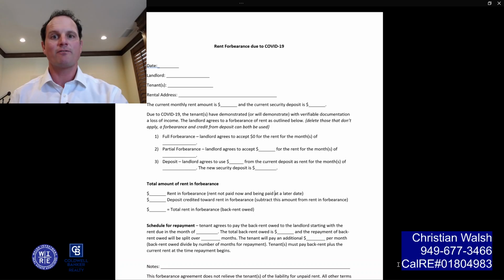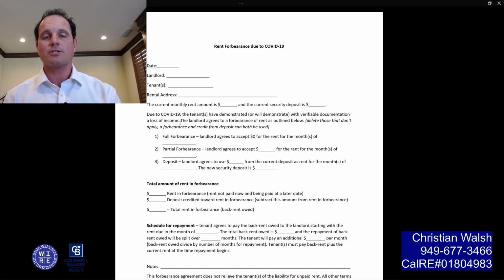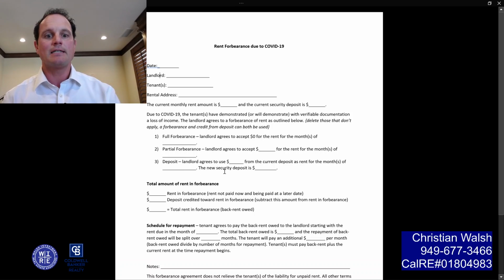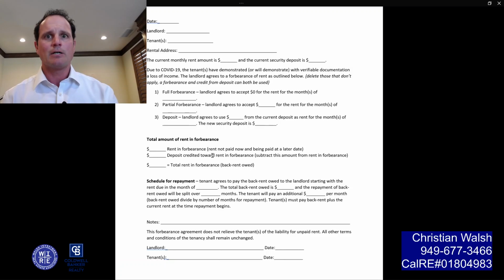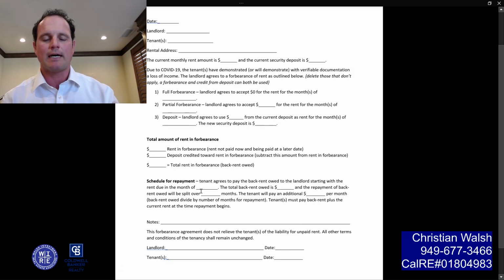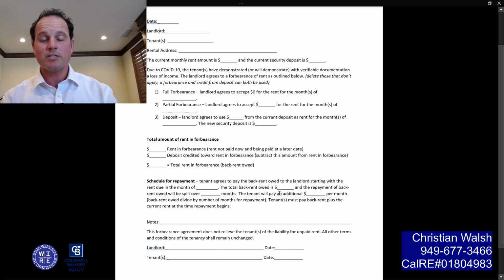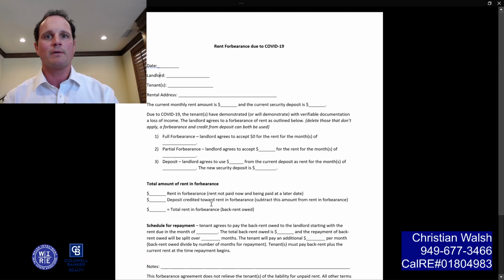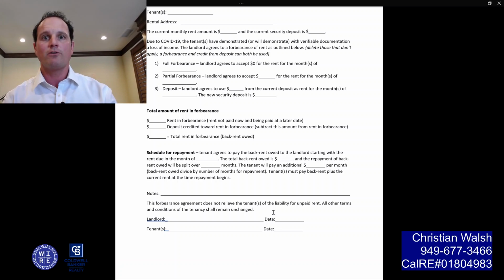Rent Forbearance Form for Landlords and Tenants 🏡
Things are changing quickly! Watch this playlist for the most recent updates related to California evictions

If you've been watching our videos, we told you that we'd create this important document and we did! Here is a sample Rent Forbearance Form for Landlords and Tenants. It's vital that both parties document in writing the rent forbearance plan during these crazy times. We give you a quick rundown on how to use the form. You can use the link below to download a fully customizable version.